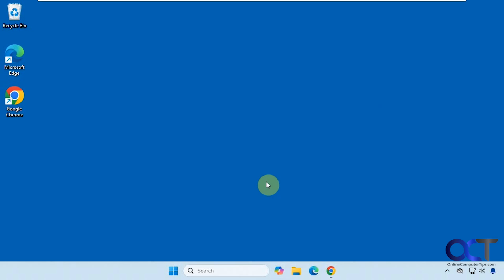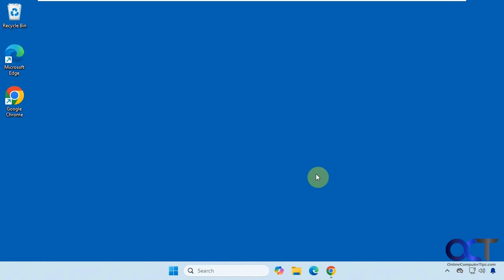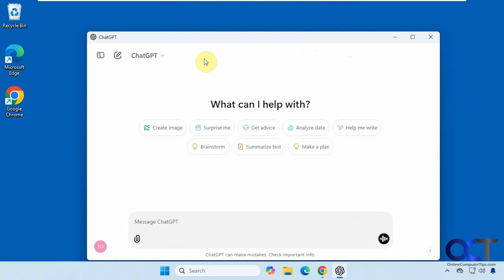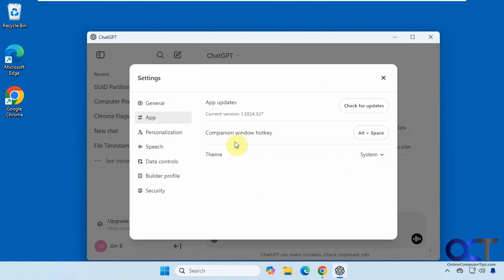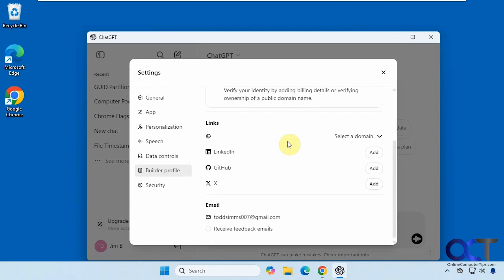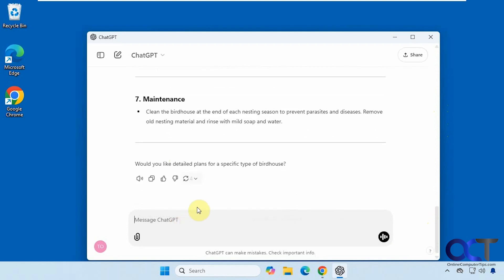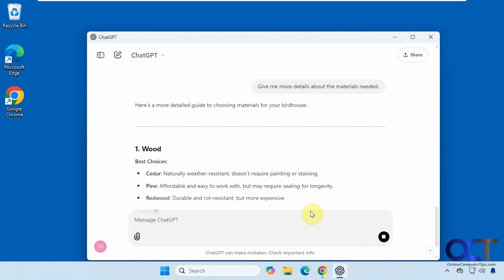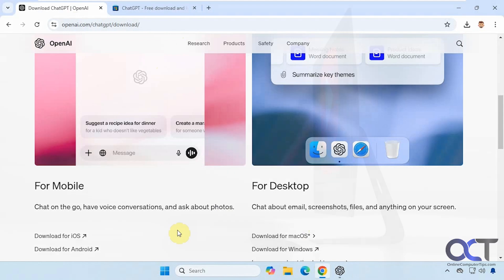The ChatGPT App for Windows Overview and Demonstration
If you are a fan of the OpenAI ChatGPT language model and find yourself using it on a regular basis to do things such as answer questions or create images, then you might like the Chat GPT App for Windows, macOS, iOS and Android. This app gives you a way to quickly type in your prompts without needing to go to the OpenAI website. You will need to log in with your free OpenAI account to use the app just like you do with the website.